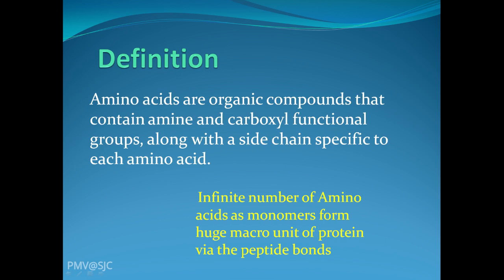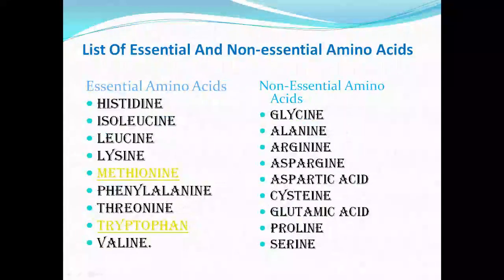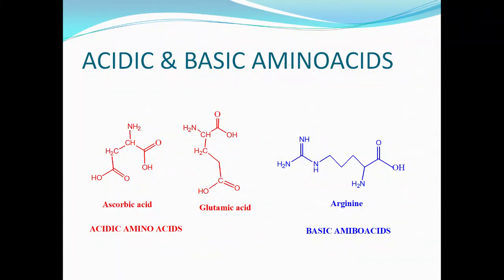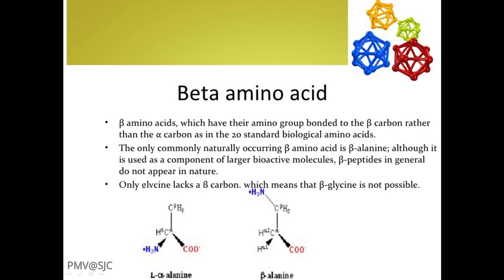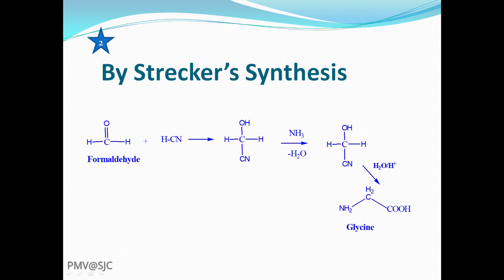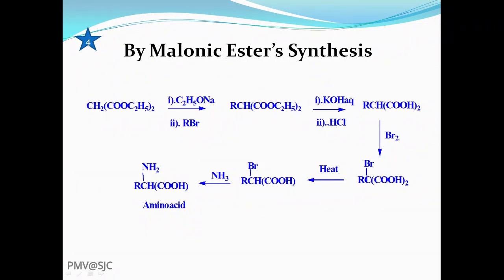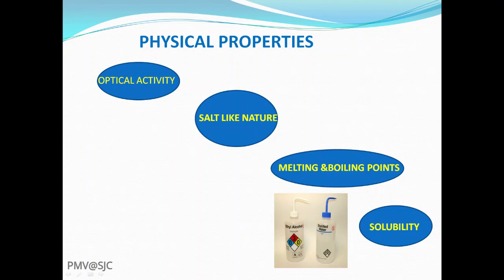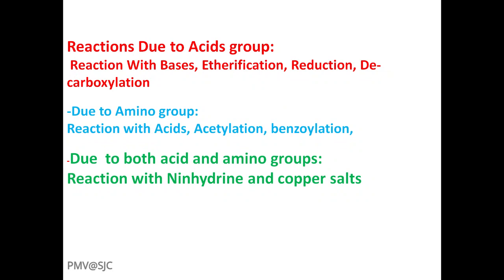Chemistry101 - Amino Acids